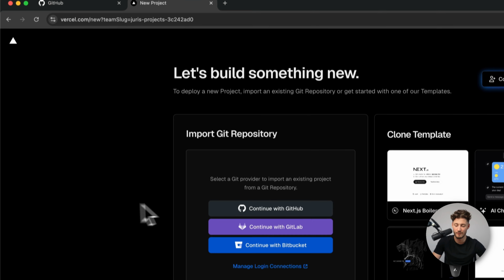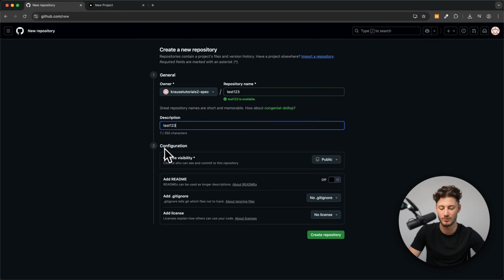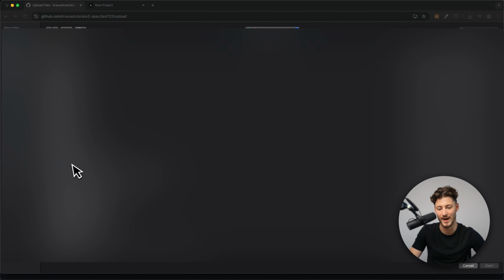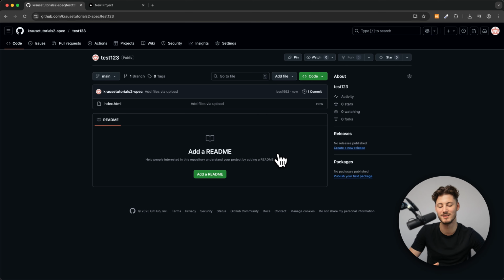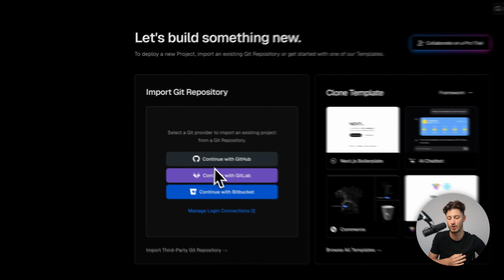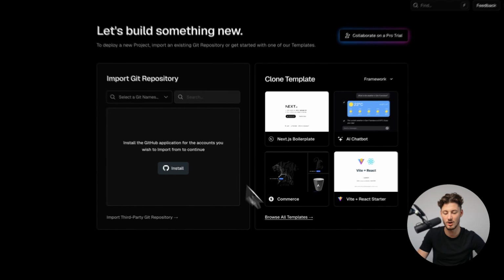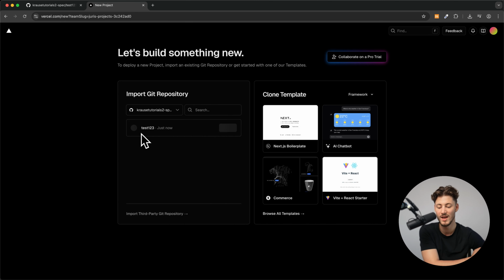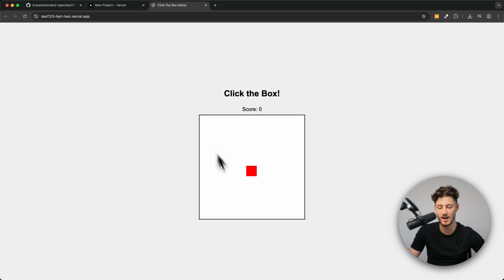How To Deploy GitHub Projects On Vercel (2026 Updated Tutorial)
Discover the step-by-step process to deploy GitHub projects on Vercel in this 2026 updated tutorial and streamline your workflow for seamless deployment.